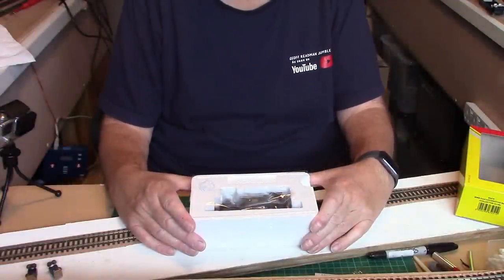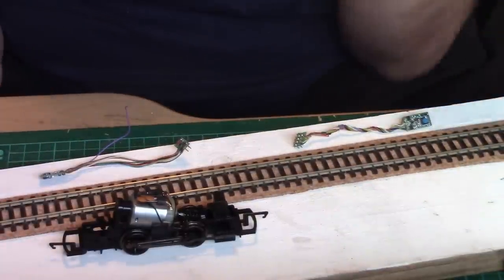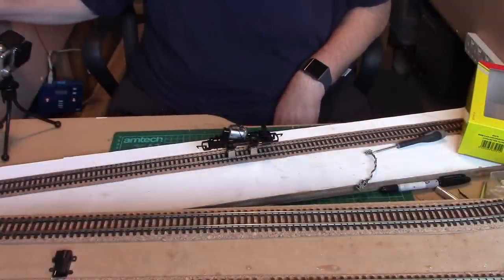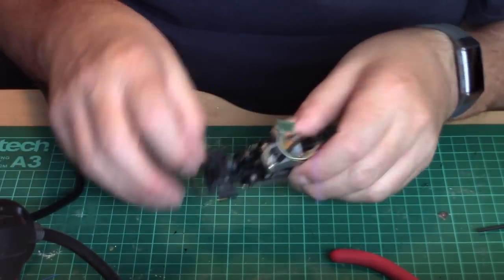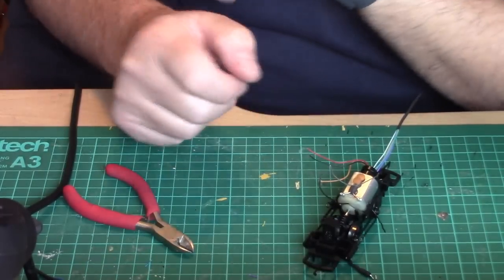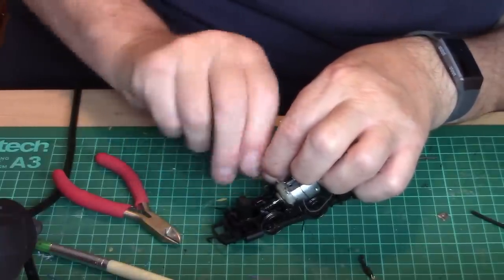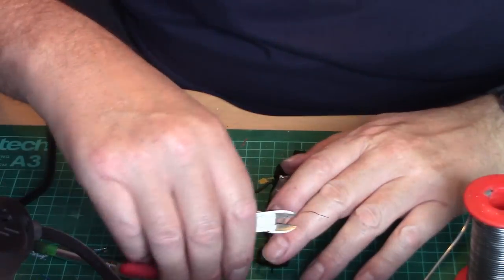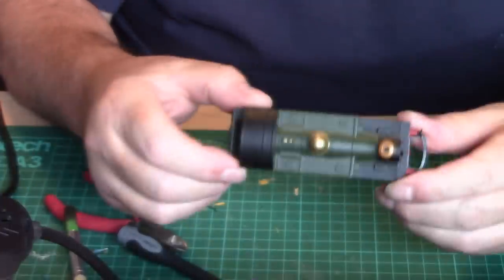#20 A quick DCC conversion on a tiny loco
A freebie loco from Hornby Hobbies given away with membership of the Hornby Collectors Club. A very small loco and not a lot of room inside for a decoder but I managed it.